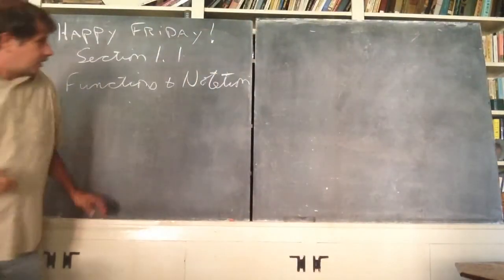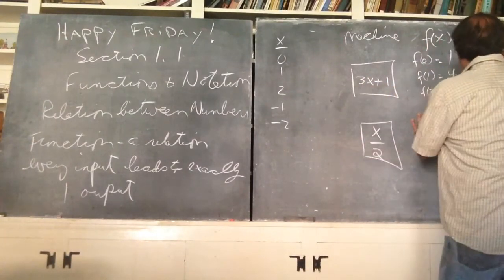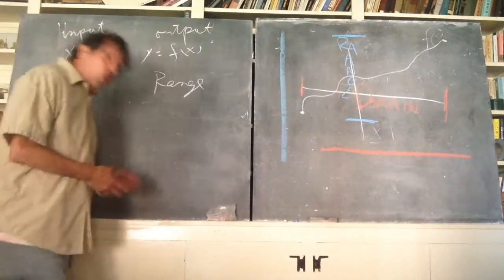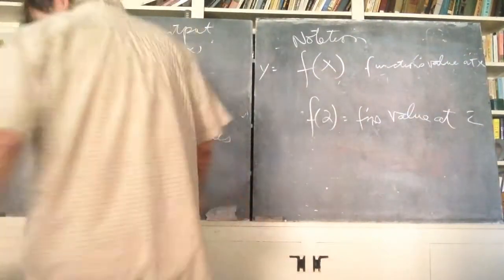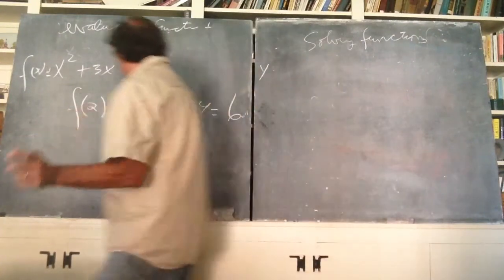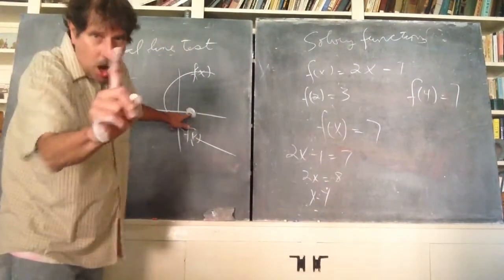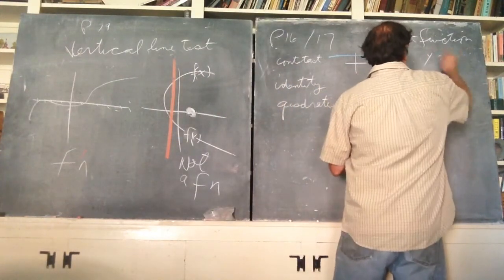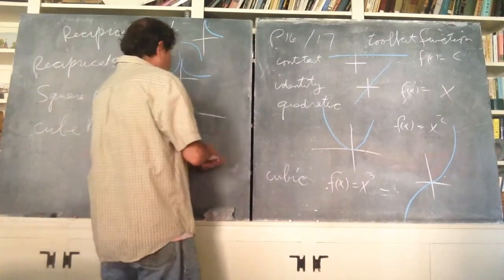section 1.1 - Functions and function notation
An introduction to functions